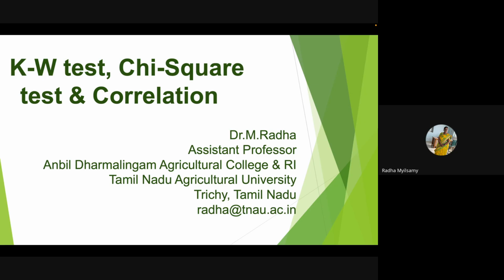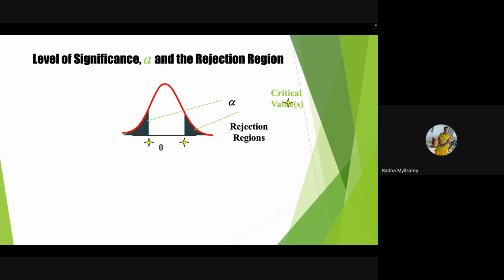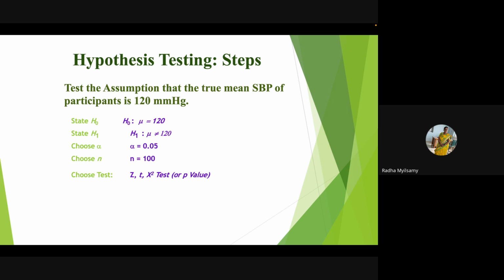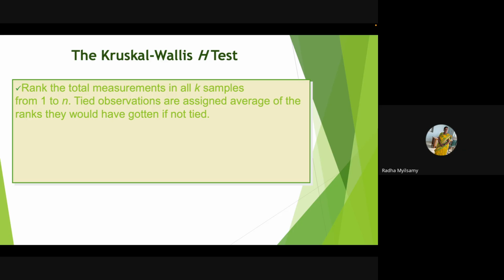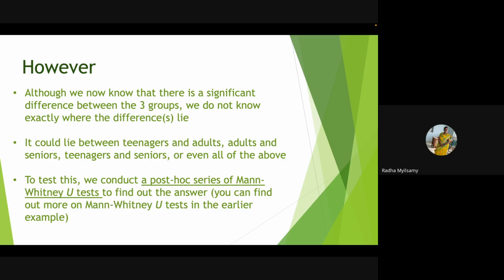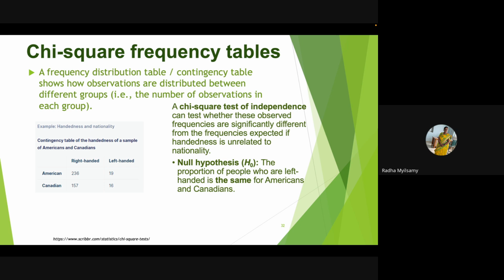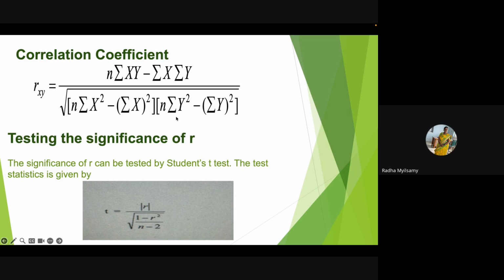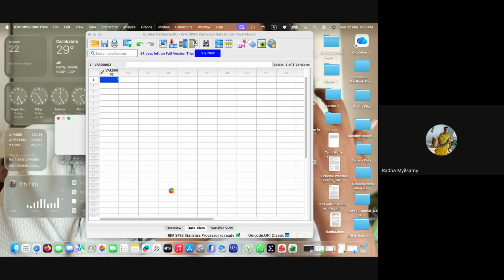K-W Test, Chi-Square Test & Correlation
🎓 **K-W Test, Chi-Square Test & Correlation | Statistical Analysis Explained**

Welcome to this informative session on **“Kruskal-Wallis (K-W) Test, Chi-Square Test, and Correlation”**, designed to strengthen your understanding of **statistical analysis and research methodologies**.

This session is part of the **4th Faculty Development Program (FDP) on Data and Statistical Analysis (16–25 March 2026)**, organized by **Meadow Agriculture**.

In this lecture, you will learn three essential statistical tools widely used in **data analysis, hypothesis testing, and research**:

### 🔹 **Kruskal-Wallis (K-W) Test**

* A **non-parametric test** used to compare three or more groups
* Alternative to ANOVA when data is not normally distributed
* Useful in biological, agricultural, and social science research

### 🔹 **Chi-Square Test**

* Used to test relationships between **categorical variables**
* Includes:
* Widely applied in surveys, experiments, and research studies

### 🔹 **Correlation Analysis**

* Measures the **strength and direction of relationship** between variables
* Types:
  ✔ Pearson Correlation
  ✔ Spearman Rank Correlation
* Helps in understanding data patterns and trends

✔ Concept and application of non-parametric tests
✔ Understanding categorical data analysis
✔ Relationship between variables
✔ Practical applications in research and data science
✔ Interpretation of statistical results

## 🎯 **Applications**

📊 Research & Thesis Work
🌾 Agricultural Studies
📈 Business Analytics
🏥 Healthcare Research
📚 Social Science Analysis

## 🚀 **Bonus: High CTR Title Ideas**

* “K-W Test, Chi-Square & Correlation Explained in One Video”
* “Statistics Made Easy: K-W Test & Chi-Square Test”
* “Learn Correlation & Statistical Tests Fast!”
* “Complete Guide to K-W Test, Chi-Square & Correlation”